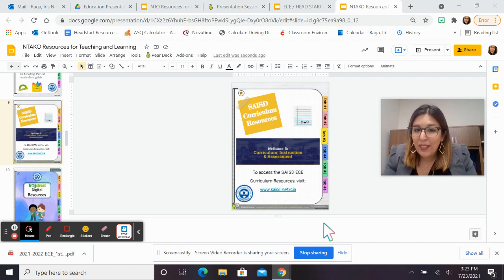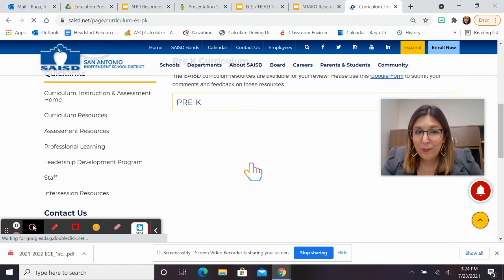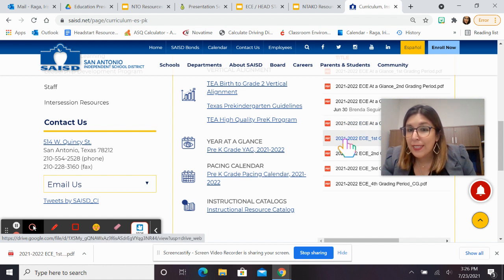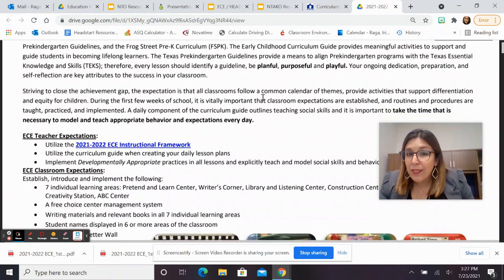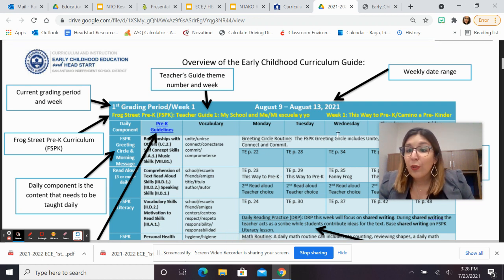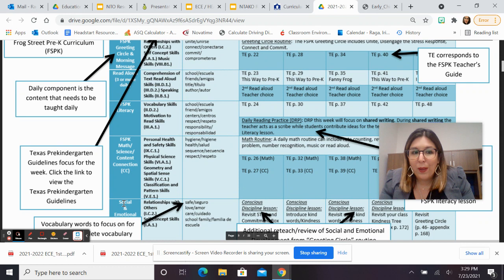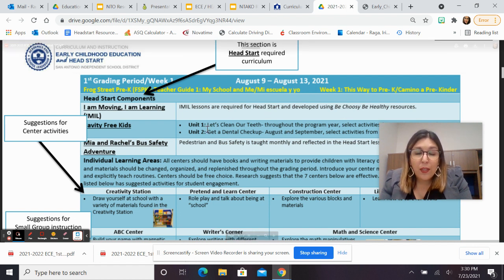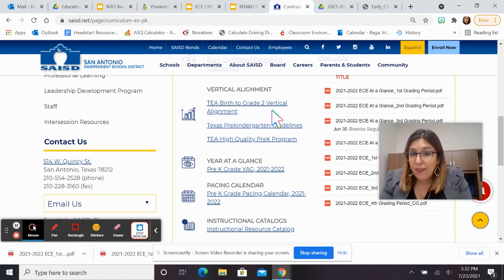SAISD CIA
Resources for teaching and learning.